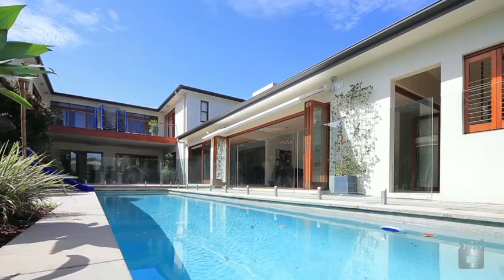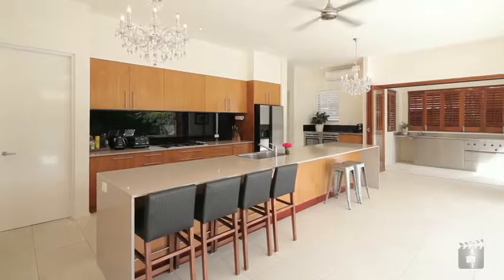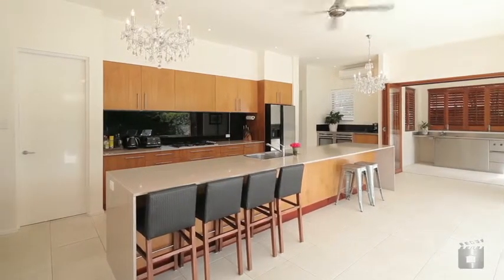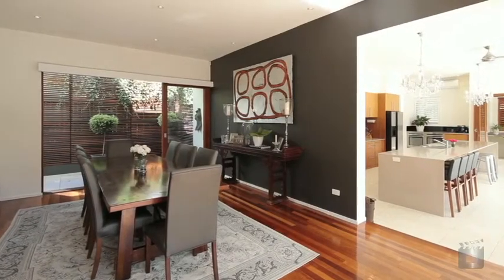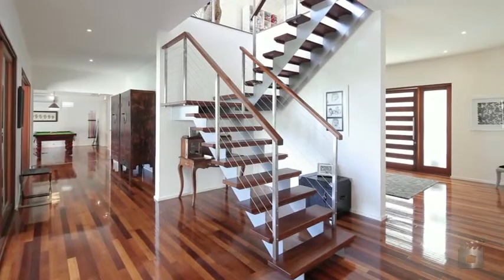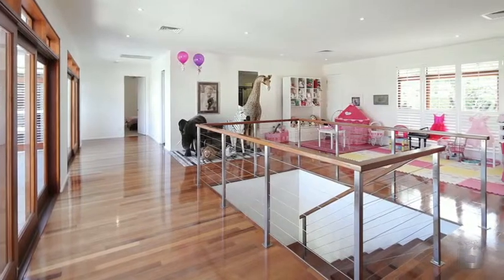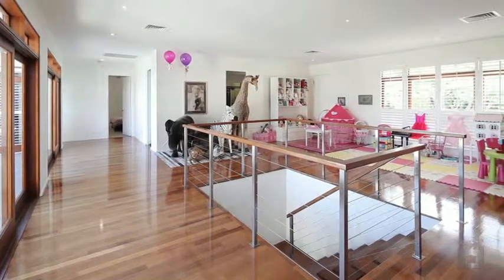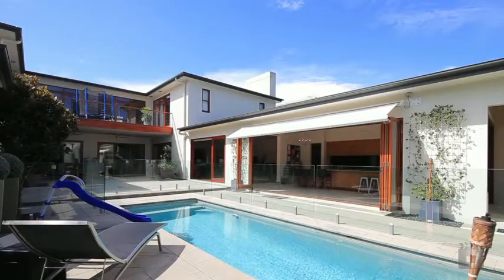42 King Arthur Terrace, Tennyson QLD By Damian Hackett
Property Video shoot of 42 King Arthur Terrace, Tennyson QLD by PlatinumHD for Place Bulimba